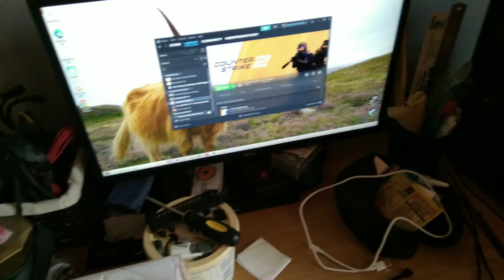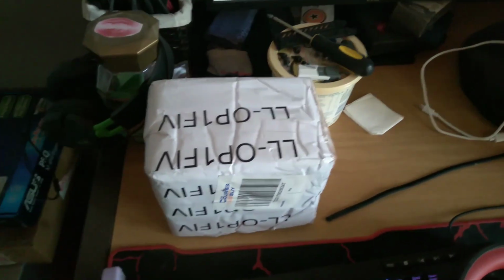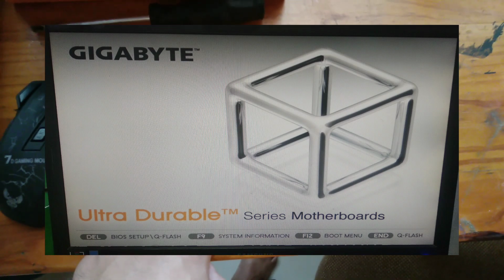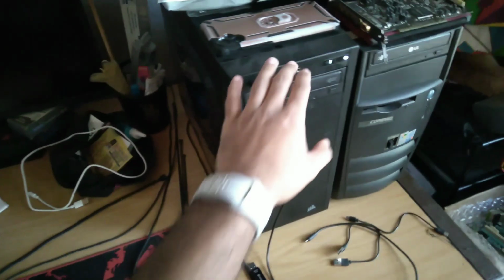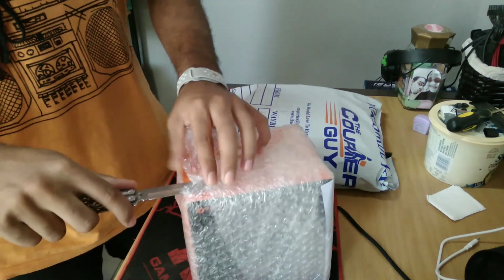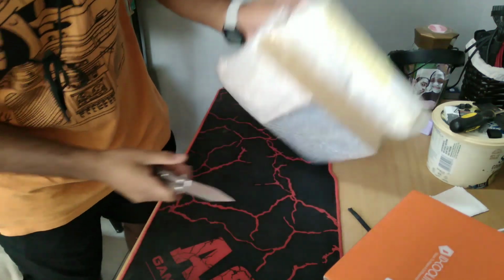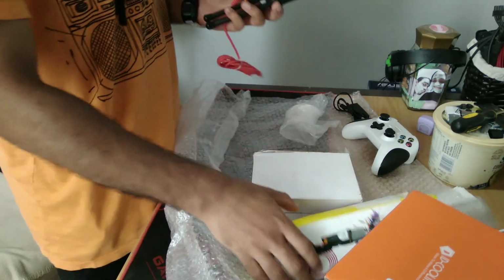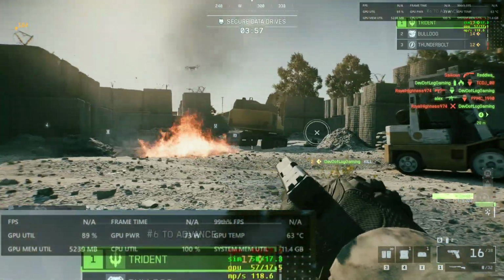Preparing to sell my old PC to a colleague, and other PC parts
Trying to clear up all the PC parts I have. I have too many PC parts💀